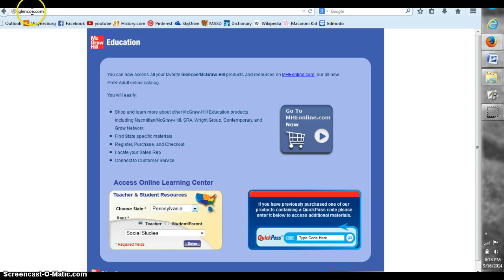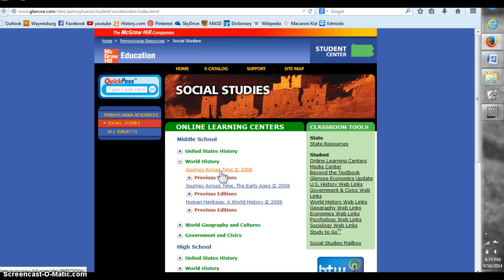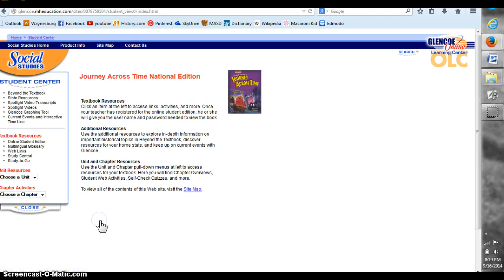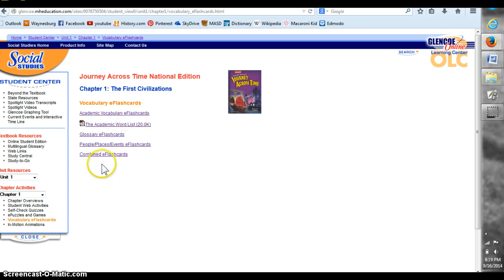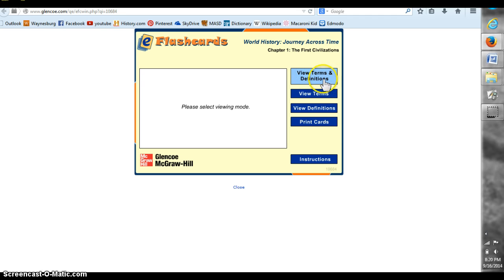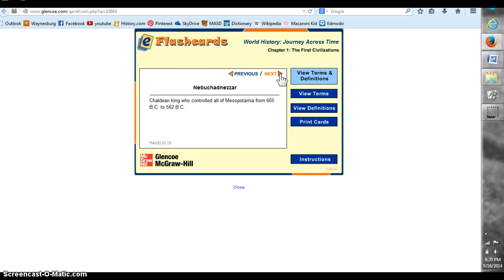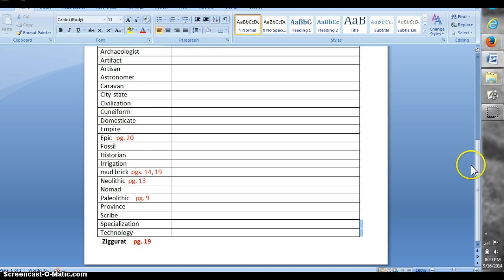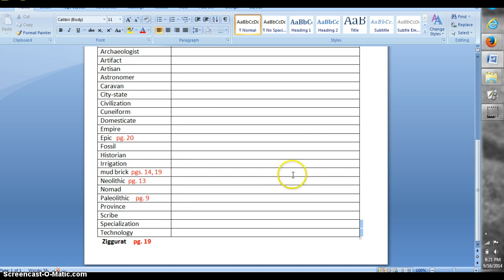Ch 1 PeP (2)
Vocabulary Words for Chap 1